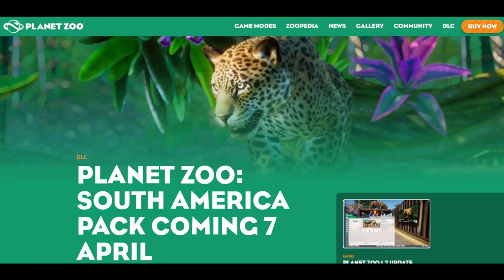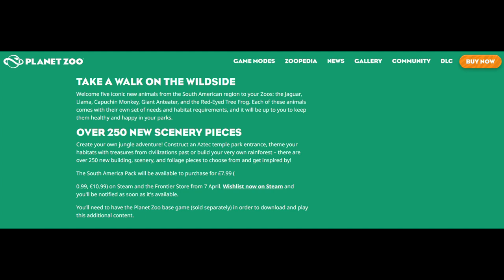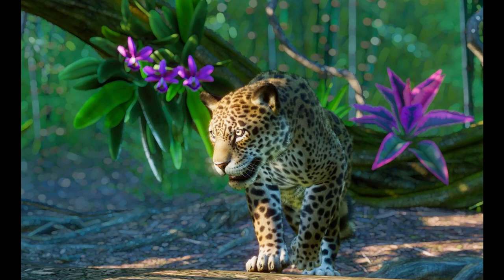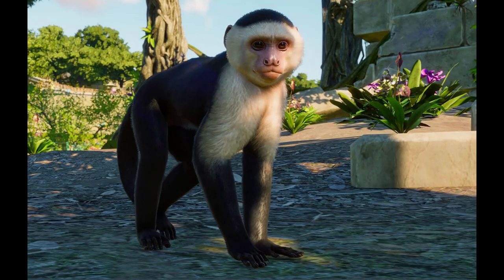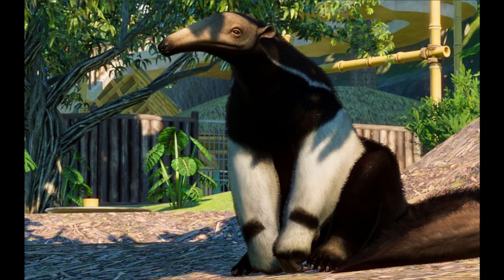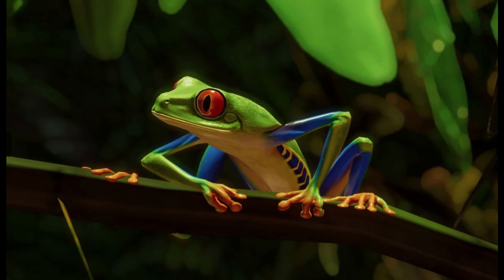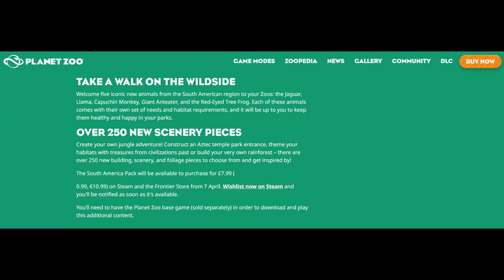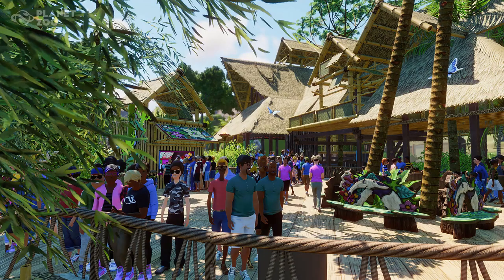New Planet Zoo DLC! South America Pack Announcement and Discussion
Today we are going to discuss the new paid DLC announced by Frontier for Planet Zoo, dropping on the 7th of April, featuring 5 new animals and 250 new scenery pieces!